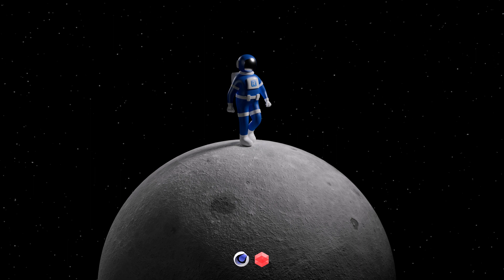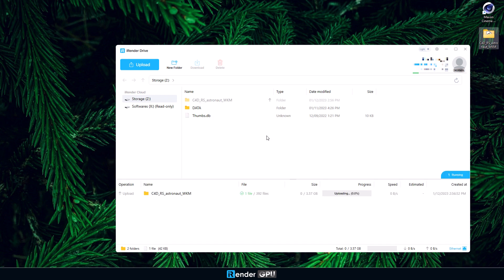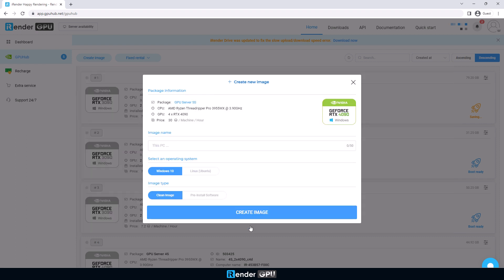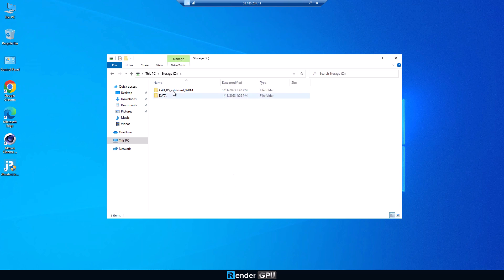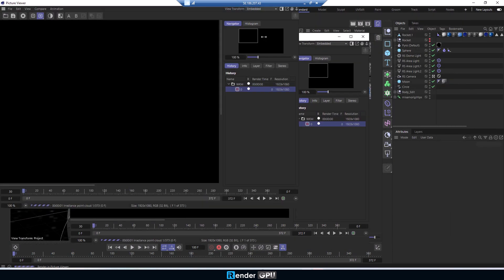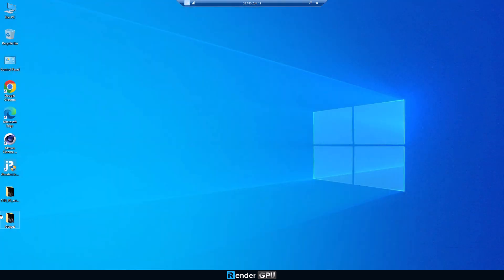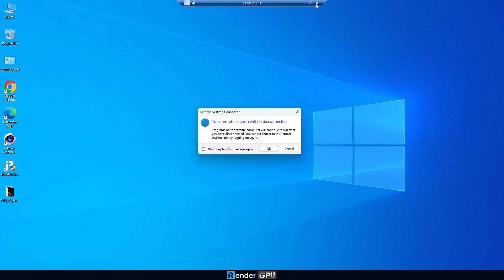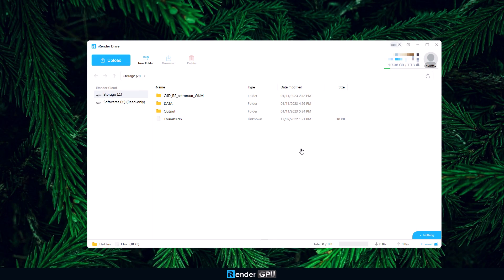GPU Render Farm for Cinema 4D & Redshift with 4xRTX 4090 | C4D & Redshift Render Farm | iRender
Powerful Render Farm for Cinema 4D & Redshift | Render with 4x RTX 4090 | iRender is a Powerful GPU-Acceleration Cloud Rendering Service supporting Cinema 4D projects with all Cinema 4D built-in and external render engines such as Redshift, Octane, Arnold GPU, Corona, V-Ray, Maxwell, LuxCore, and so on.
Cinema 4D - Redshift project:
+ Total number of frames: 373
+ Total render time: 0h33m09s
+ Image size: 1920 x 1080 px
GPU server 5S:
GPU: 4x RTX 4090, 24GB VRAM
GPU Architecture: Ampere, GA102
CPU: AMD Ryzen Threadripper Pro 3955WX @ 3.90GHz
RAM: 256GB
Storage: 2TB
Timestamp
0:00 Intro
0:18 Upload data by using our iRender Drive
0:31 Log into the iRender account & create a new image
1:07 Connect to the remote server
1:27 GPU Rendering with 4x RTX 4090
2:23 Copy the result file to Z drive
2:56 Shut down the remote server
3:10 Download the final result
3:26 The final result show
Another video for C4D & Redshift:
iRender - Happy rendering!